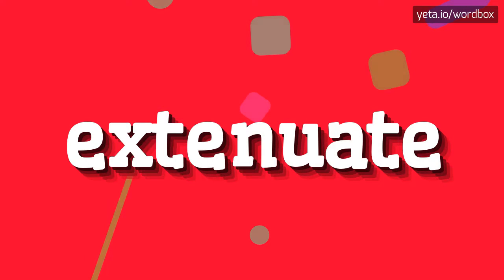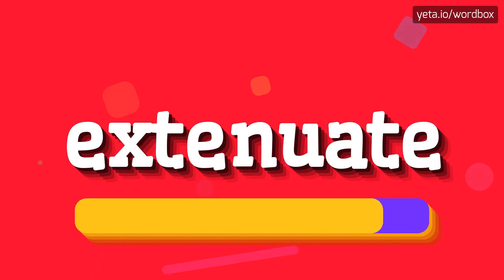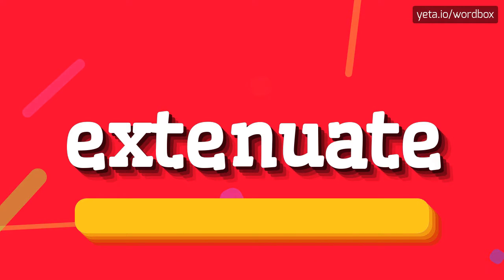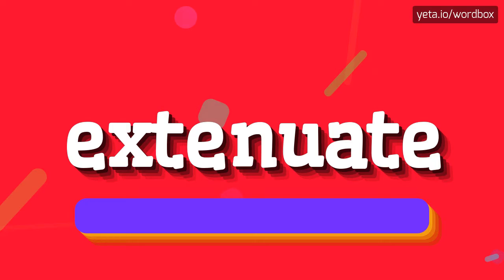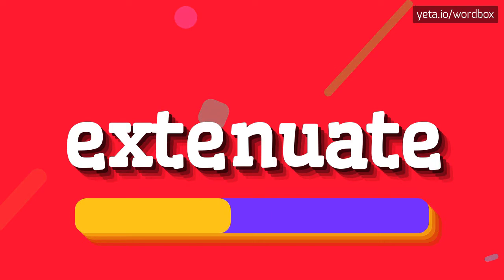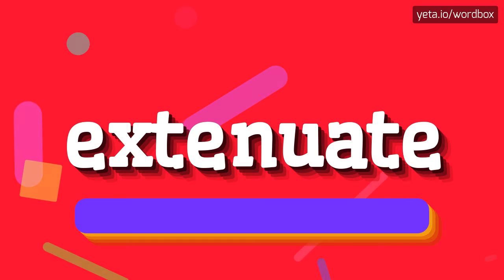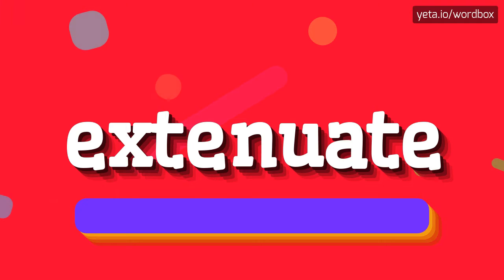EXTENUATE - How to pronounce it?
EXTENUATE - Say, Understand, Use: The Complete Guide to Extenuate in 2023

Extenuate is a verb that means to make a situation, mistake, or offense seem less serious or more forgivable.
It involves providing an explanation or justification to diminish the negative impact of something.

Pronunciation:
To pronounce 'extenuate', emphasize the first syllable 'ex' and then say 'ten-yoo-ate'.
Some alternative pronunciations include 'ik-sten-yoo-ate' and 'egg-sten-yoo-ate'.

Test yourself by speaking the following examples:
1. He tried to extenuate his actions by claiming he had no other choice.
2. The lawyer attempted to extenuate the defendant's actions by highlighting their difficult personal circumstances.
3. The CEO's apology seemed insincere, as he seemed more interested in extenuating his role in the company's failure rather than taking responsibility